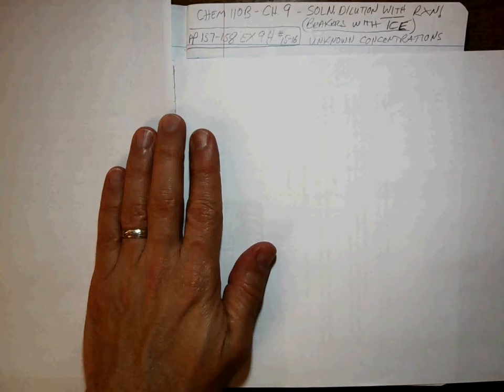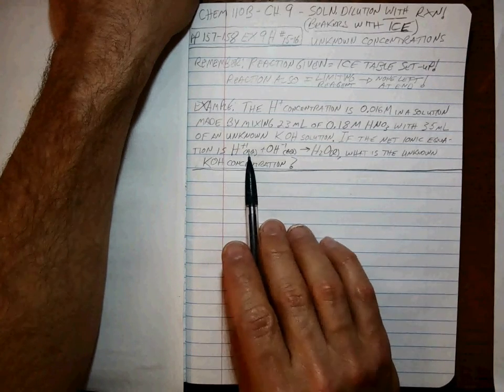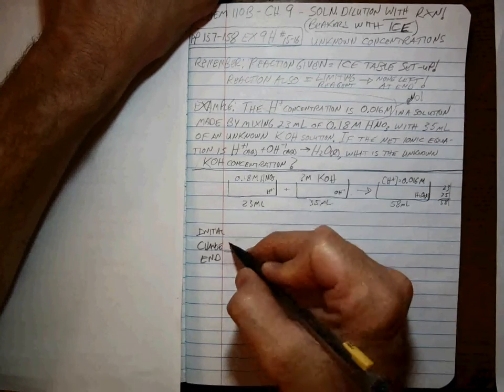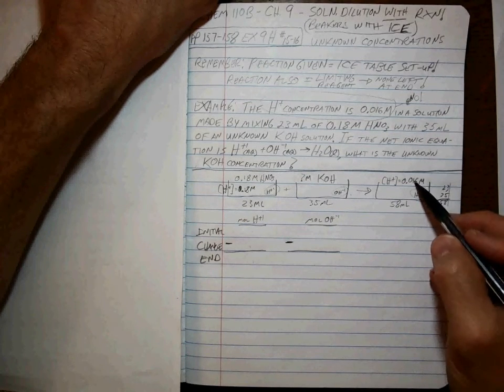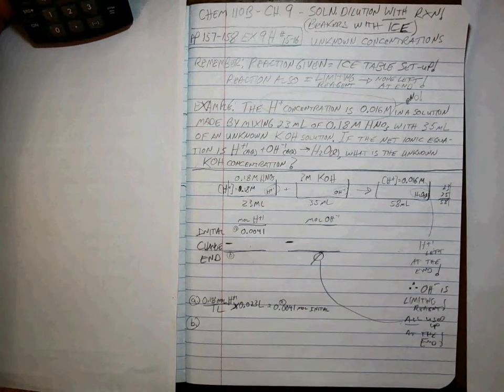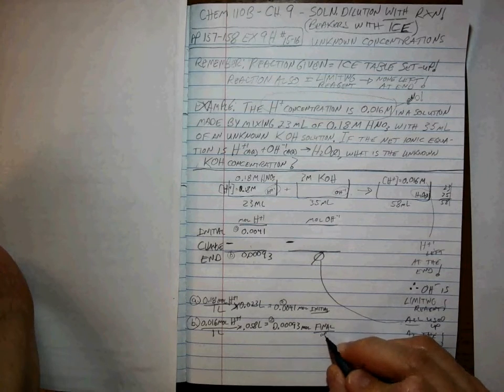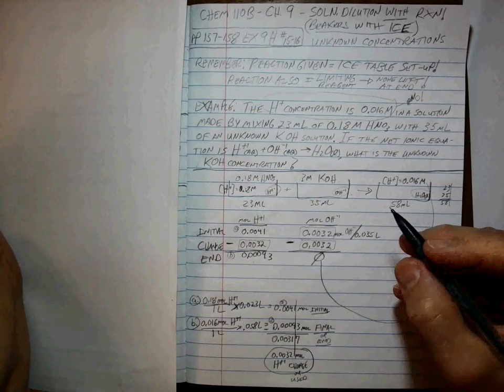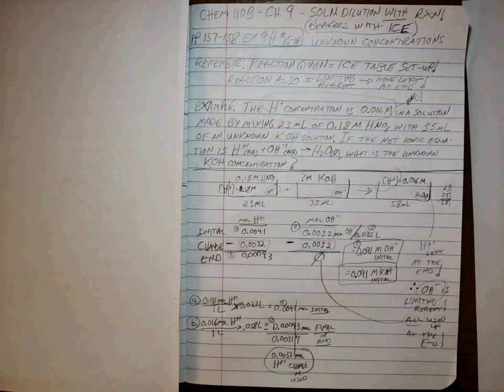Chem 110B CH9 dilution with rxn unknown conc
Beaker Problem - reaction dilution with unknown concentrations. Reactions require ICE table set-up, identifying limiting and excess reagents, and working backward to find unknown concentration.